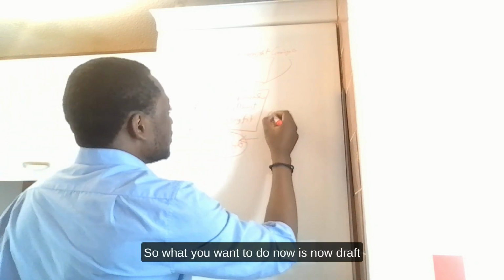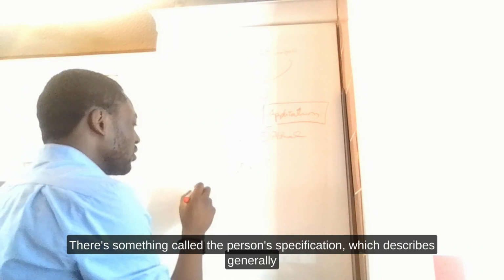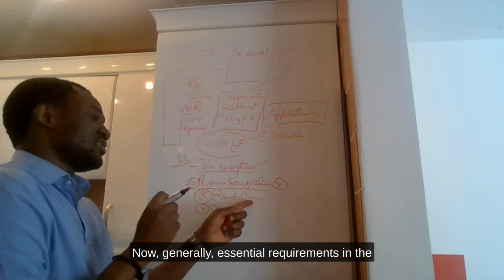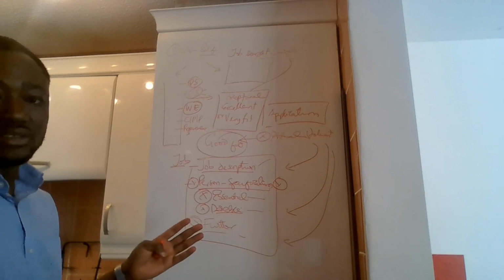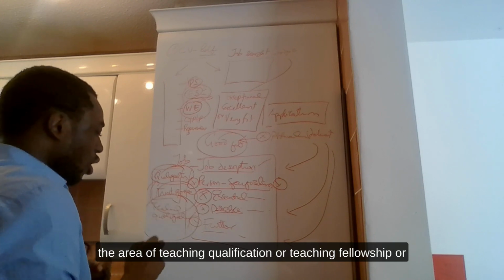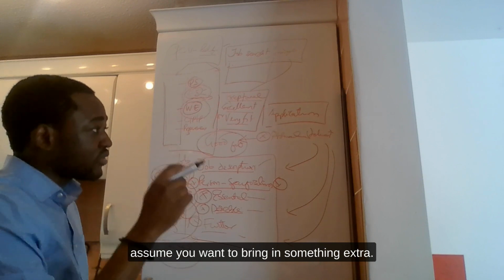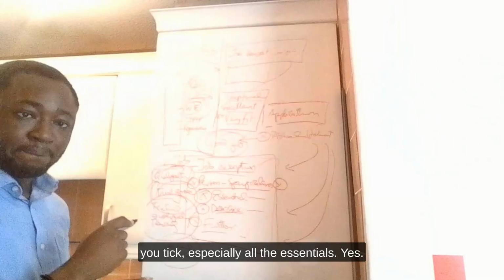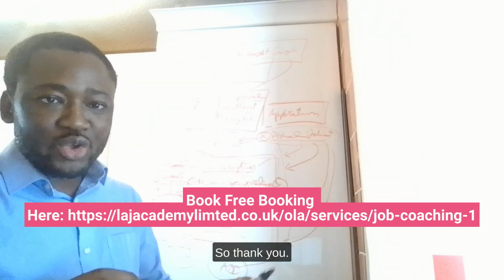How to Get A UK Academic Job from Overseas